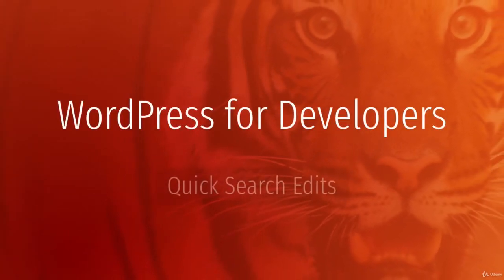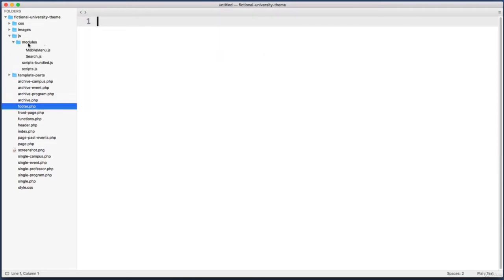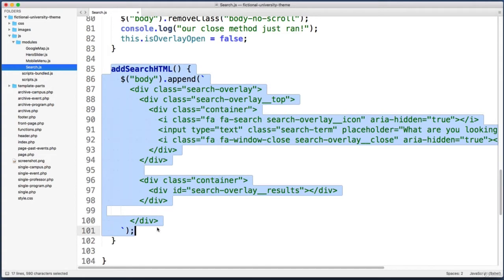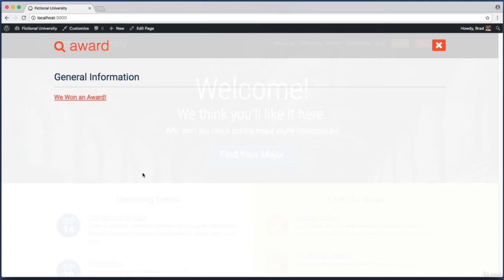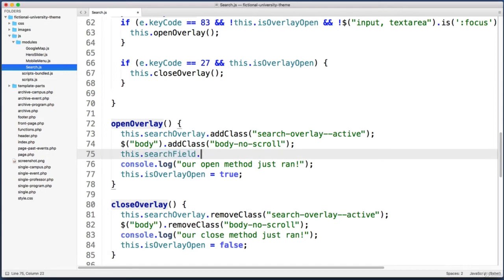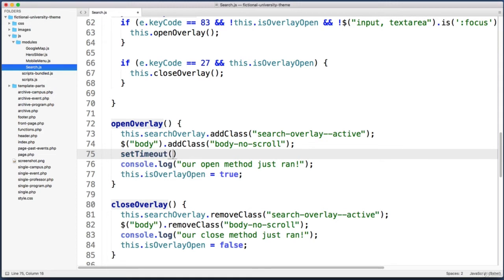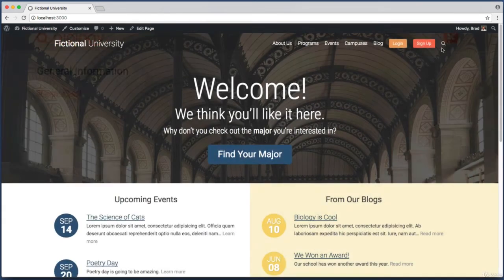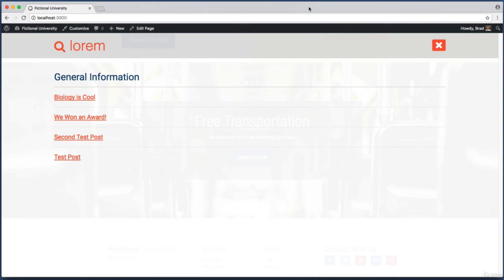How to Add HTML through JS? How to Autofocus Input Field using JS?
This is going to be a very quick lesson. I just want to make a few minor adjustments to our search overlay before we move on. We will learn about adding HTML code through JS and autofocusing input field when certain event occur.